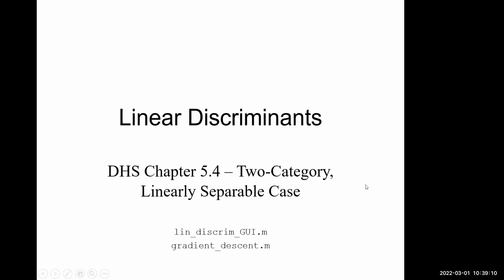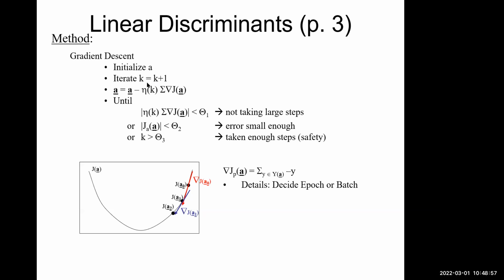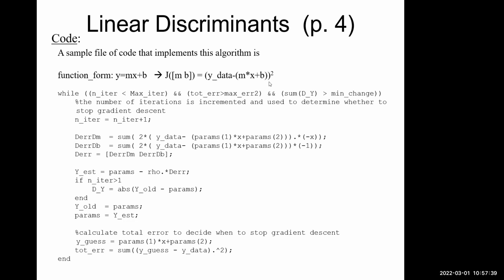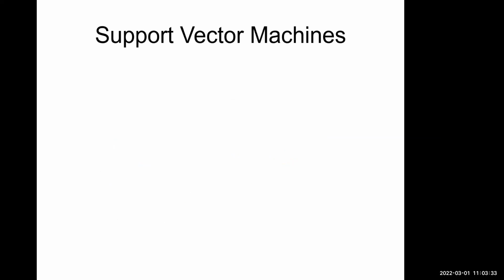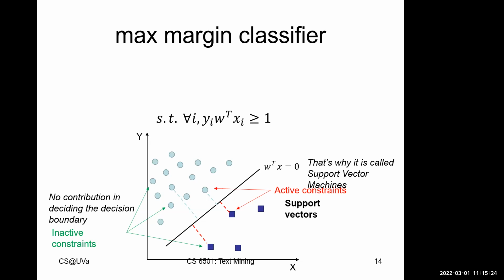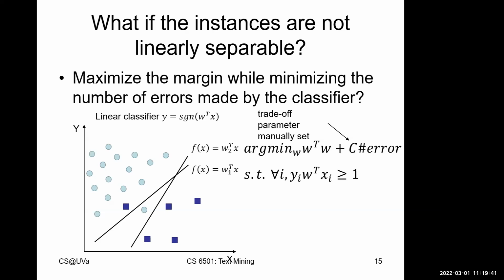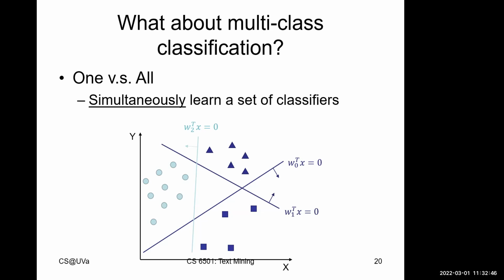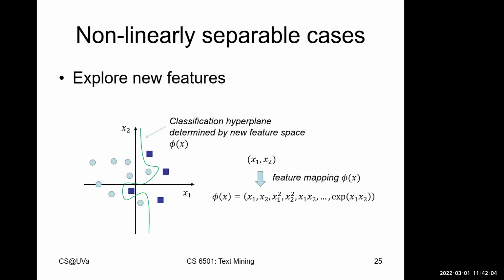ECE556-20220301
Linear Discriminants